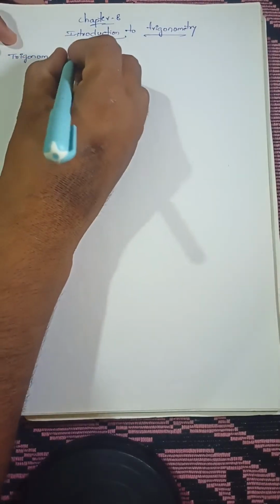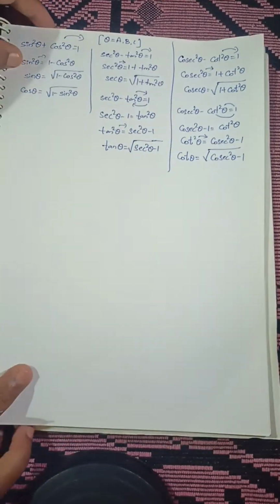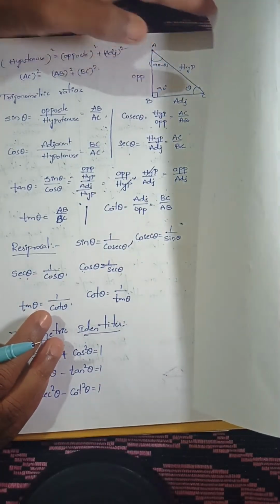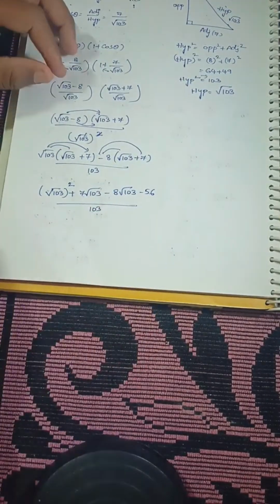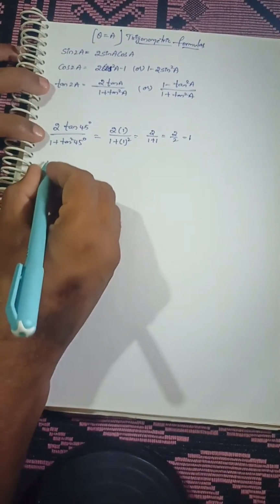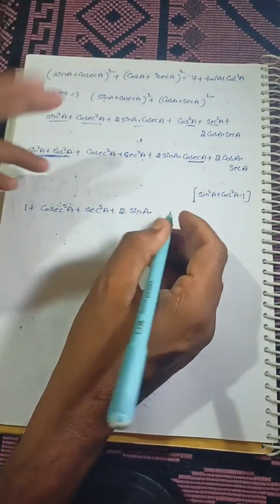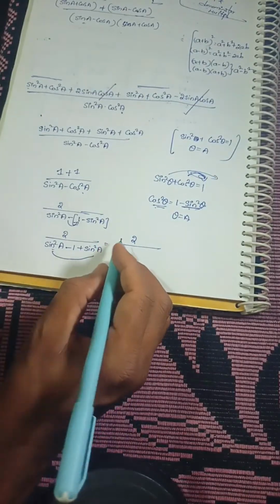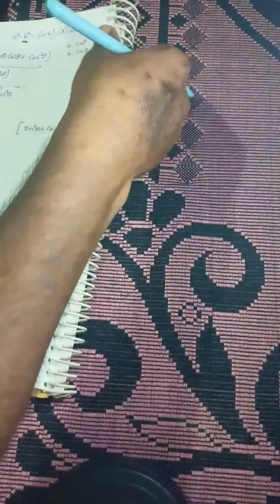Class 10th Trigonometry One Shot 🔥 | Class 10 Maths Chapter 8 | INDRANIL BATTUL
Trigonometry Class 10 CBSE Trigonometry One Shot 🔥 | Class 10 Maths Chapter 8
CBSE class 10 mathematics Cbse Class10 mathsclass10 cbseclass10 scertclass10 class10maths scert maths class10 shortcuts